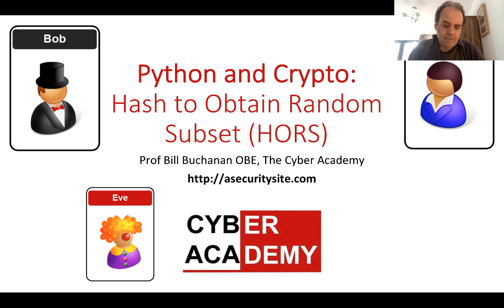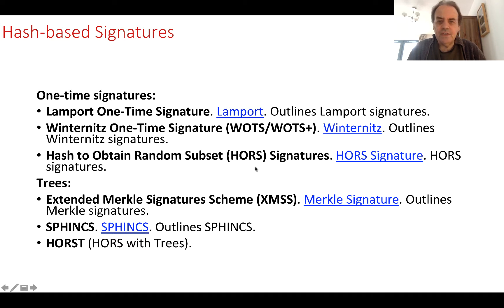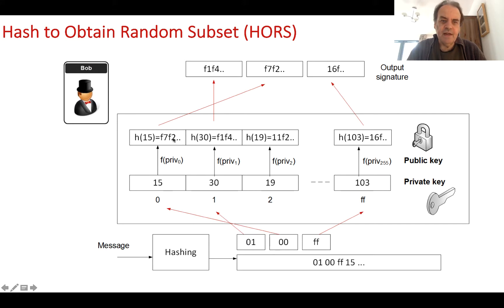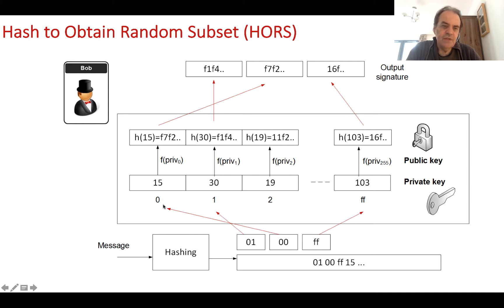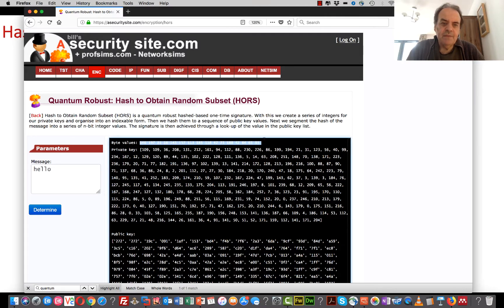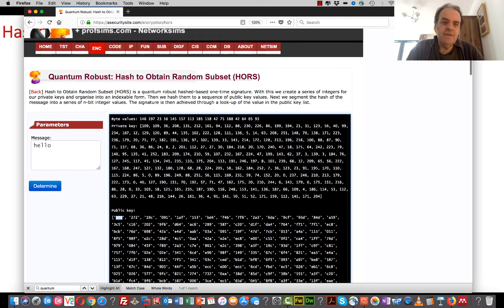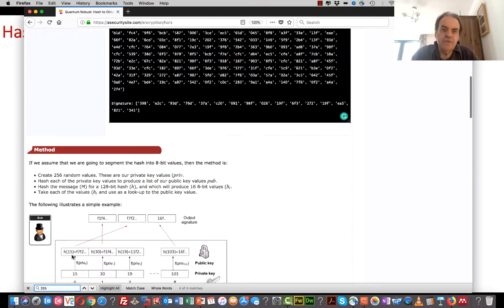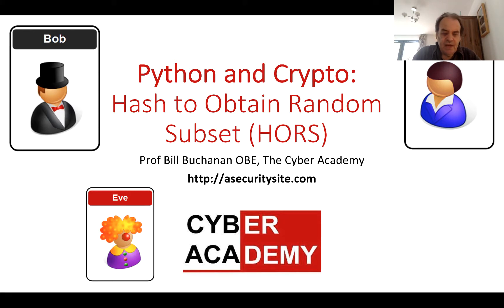Python and Crypto: One-TIme Hashed-based Signatures: HORS